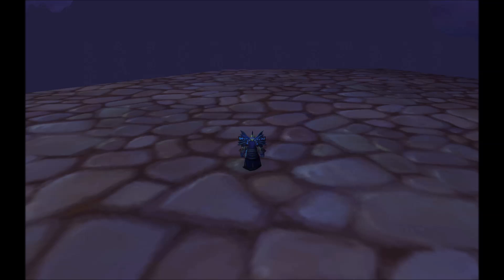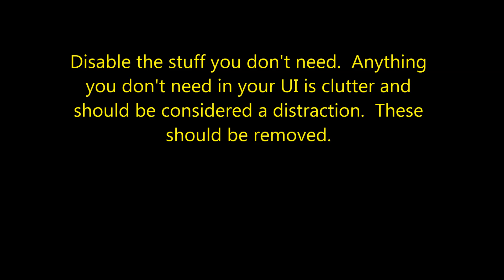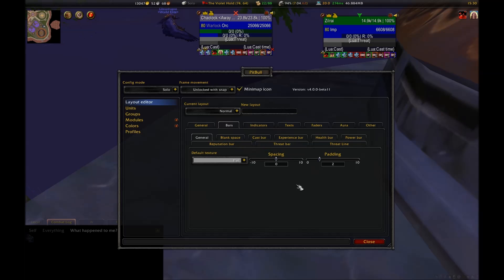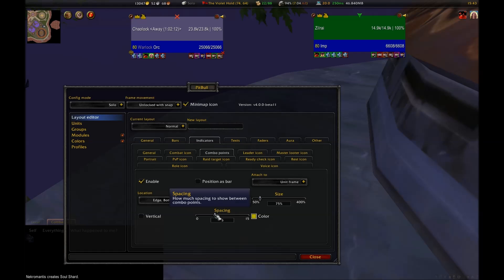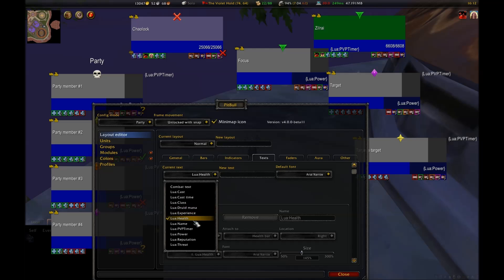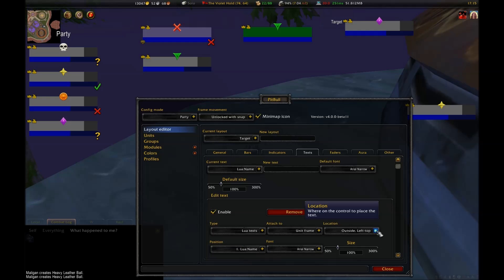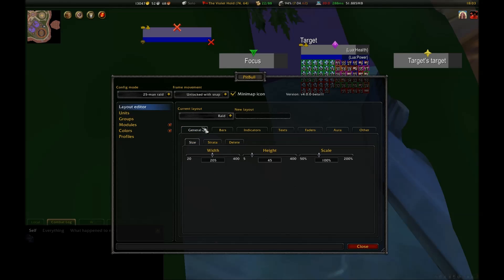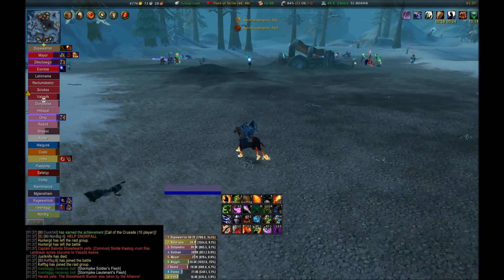Pitbull Unit Frames Tutorial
This video is a bit long, but I wanted to go into detail and walk you through the whole process of setting up a UI.  This video was a request by a player on my server, so if anyone else has requests feel free to let me know.

In this video I'm using a version of pitbull that is current for Wow in patch 3.3.5.  This information won't necessarily be accurate for subsequent patches in Cata and MoP or any future expansions, but the concepts should be fairly similar.